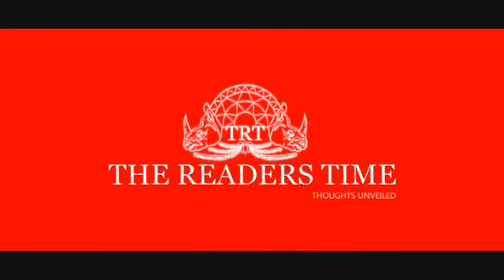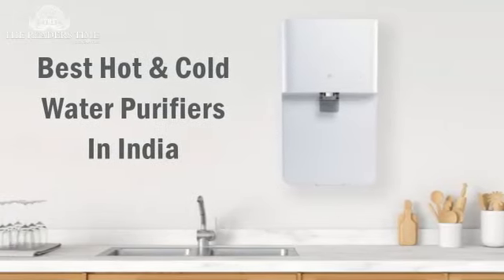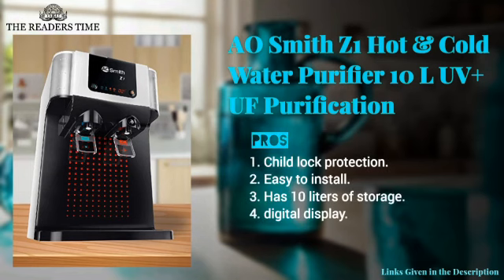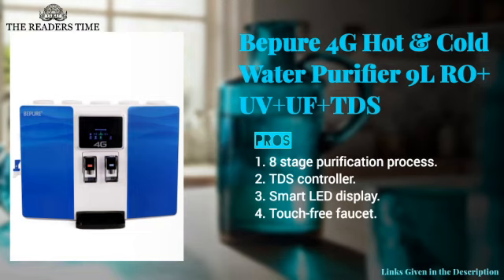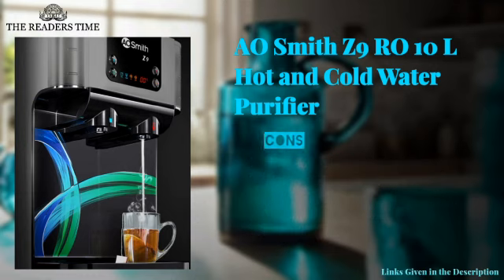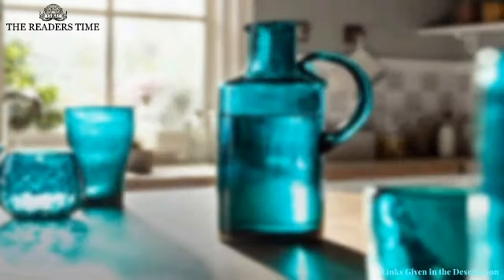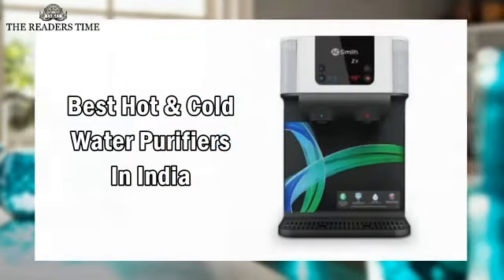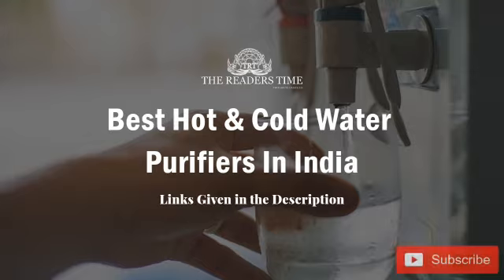Best hot and cold water purifier in India |The Readers Time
Water purifiers and their technologies have come a long way since it was invented. Now, you will find different options such as hot and cold water dispensers with water purifiers, copper water purifiers, and much more.
Nowadays, water purifiers are not just used to purify water. Advanced technology is used in purifiers to get hot and cold water. In this video we will review some of the best hot and cold water purifiers in India.

Brands:
AO Smith, Bepure ,Aquaguard